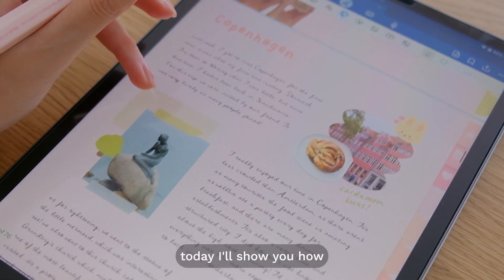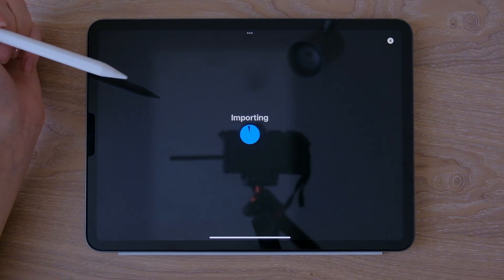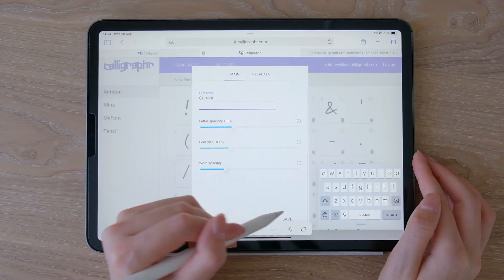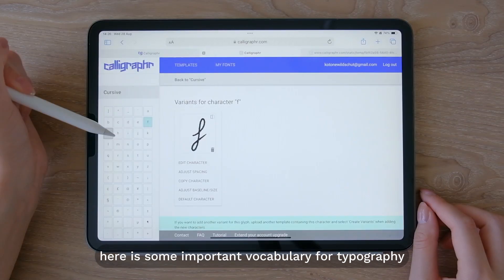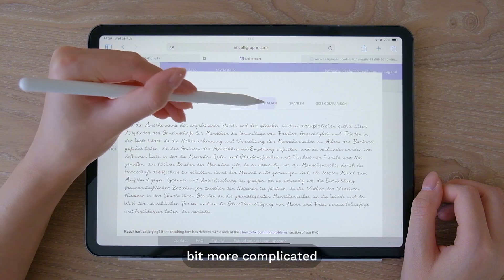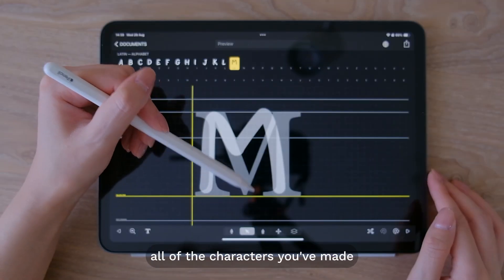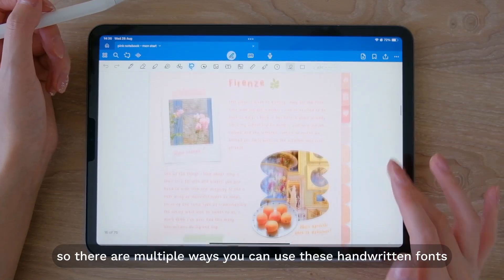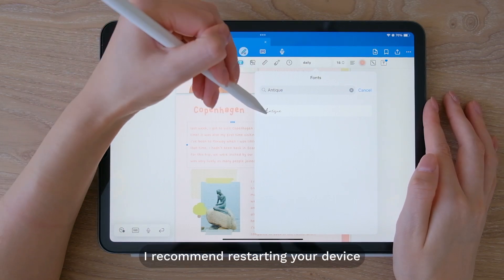how to turn your handwriting into a font!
hello all! I hope you'll enjoy this fun little tutorial 🩷

feel free to show me the fonts you end up making by tagging @studiocherii (on all socials)! I would love to see how they turn out 🥹